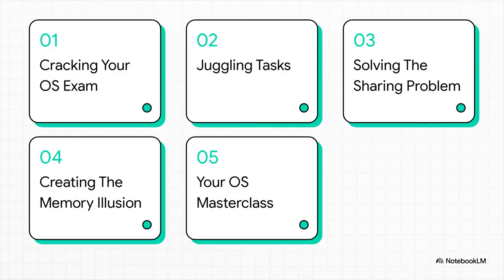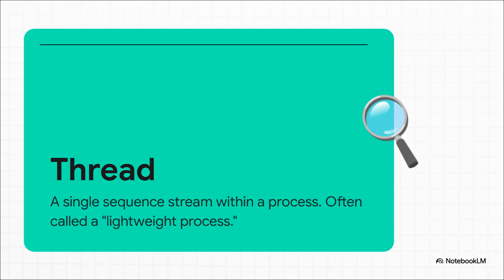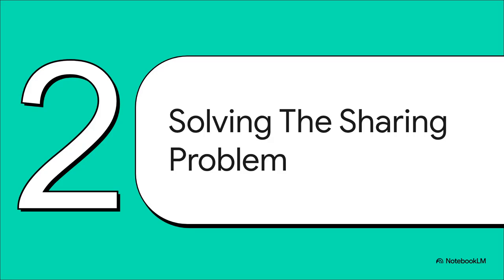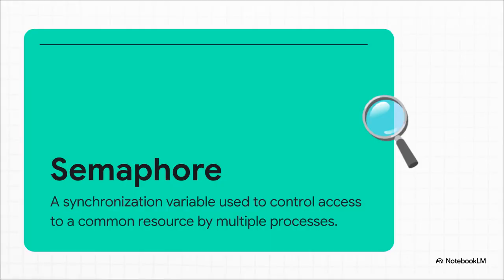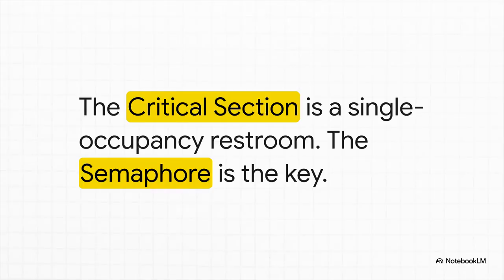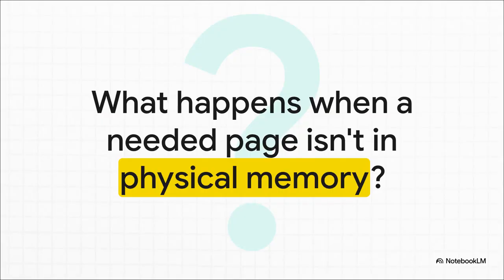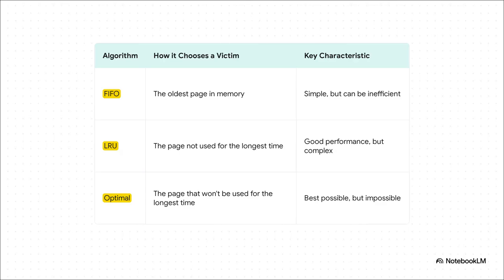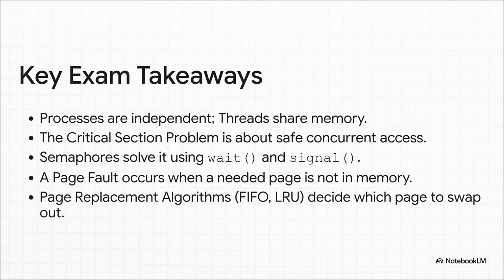Cracking Your OS Exam